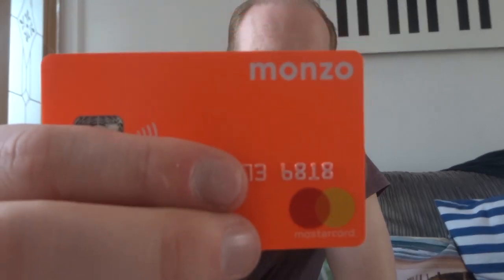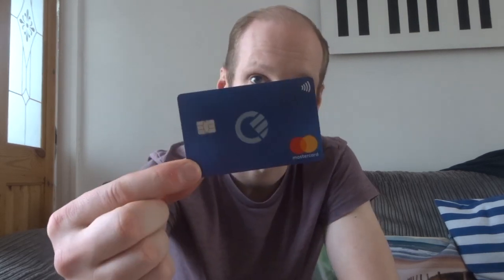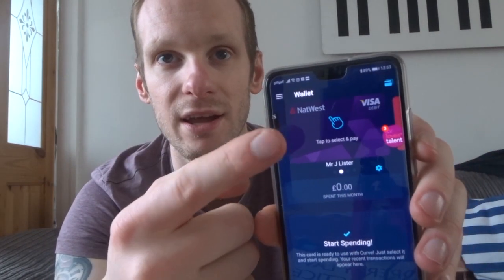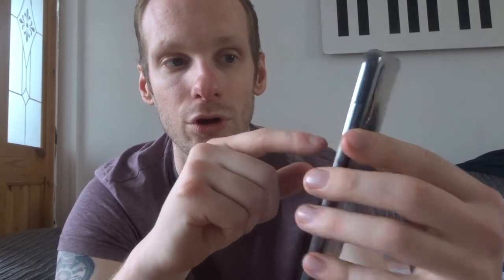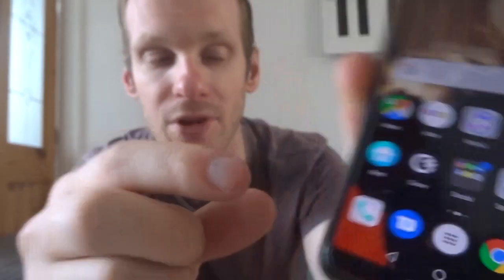CURVE CARD ALL IN ONE REVIEW Recommended By Seen Through Glass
The CURVE CARD: ALL IN ONE. on the advice of Sam from Seen Through Glass. what a great card, all your cards in one place.

Camera Gear:
Sony Cybershot wx500